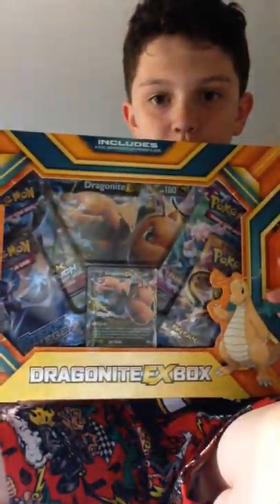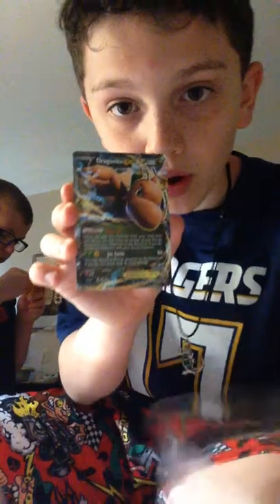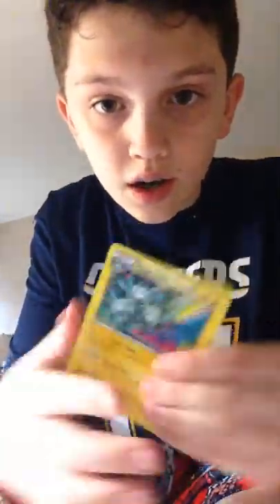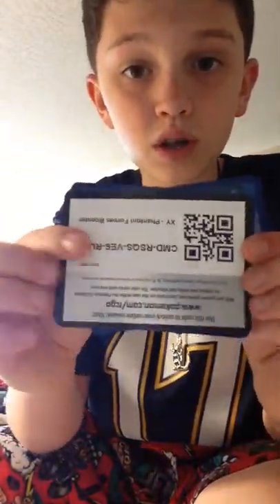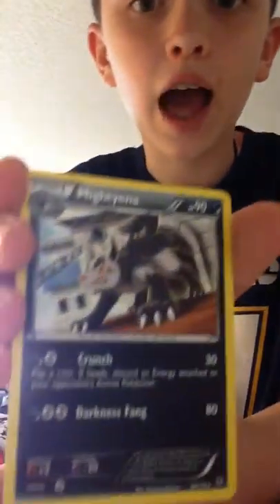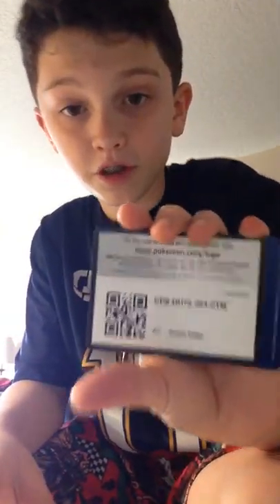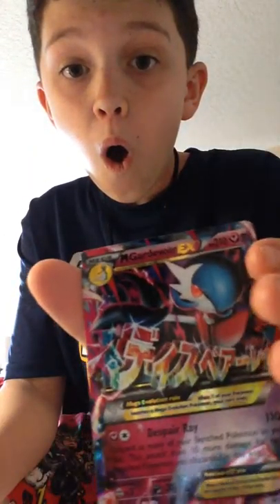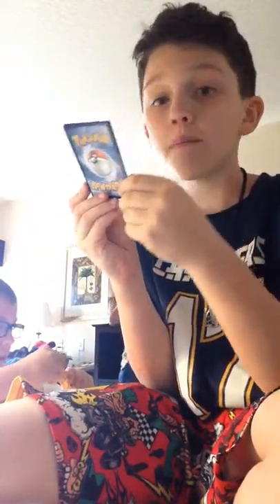Opening a dragonite EX box!